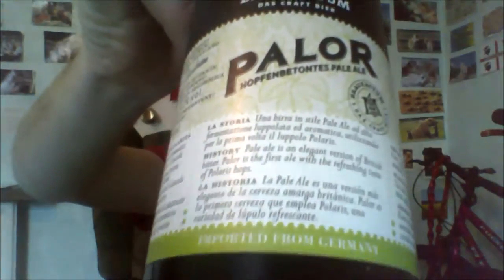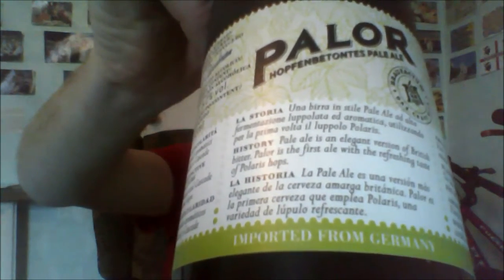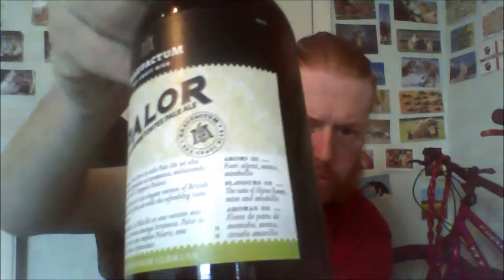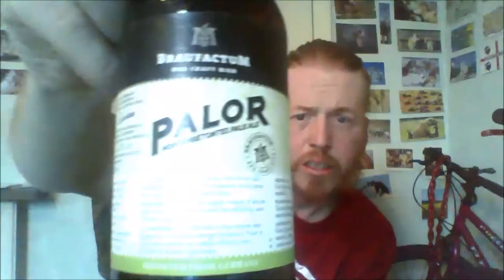BraufactuM - Palor 5.2%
Brewed by BraufactuM
Style: American Pale Ale
Frankfurt, Germany
Serve in Lager glass, Shaker, Tulip

COMMERCIAL DESCRIPTION
Hopfen: Polaris, Cascade Malz: PaleAle, Pilsener, Karamellmalz What makes the vanilla-colored Palor so special is a never-before-used variety of hops called Polaris. Along with Cascade – a hop variety favored among craft brewers – it lends Palor an exceptionally refreshing flavor. Das Pale Ale ist eine elegante Version des britischen Bitters. Palor verwendet als erstes Bier die erfrischende deutsche Hopfensorte Polaris. Polaris wird sowohl im Sudhaus als auch zusammen mit Cascade zur späteren Kalthopfung eingesetzt.

COMMERCIAL DESCRIPTION
Hops: Polaris, Cascade malt: Pale Ale, Pilsner, Caramel What makes the vanilla-colored Palor so special is a never-before-used variety of hops called Polaris. Along with Cascade - a hop variety favored among craft Brewers - it Lends Palor at exceptionally refreshing flavor. The Pale Ale is an elegant version of the British bitters. Palor used as the first beer refreshing German hop variety Polaris. Polaris is used both in the brewhouse as well along with Cascade for later Kalthopfung.